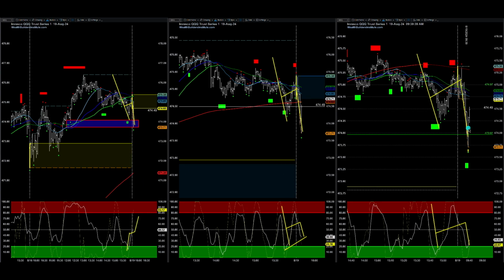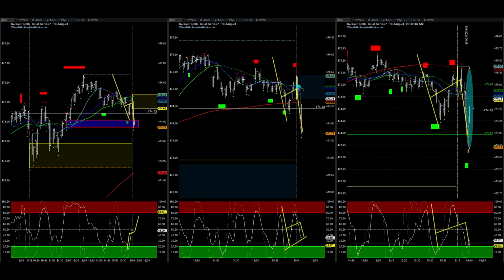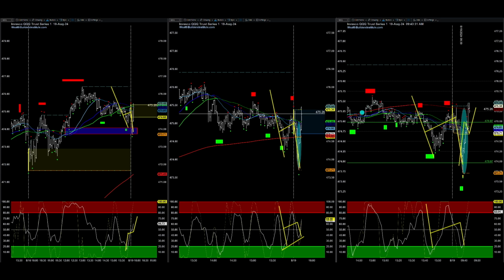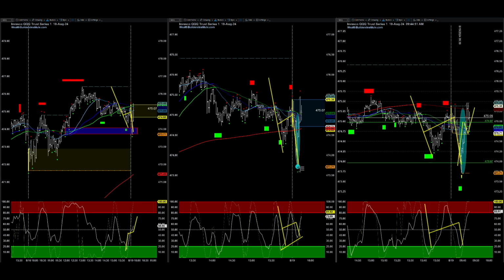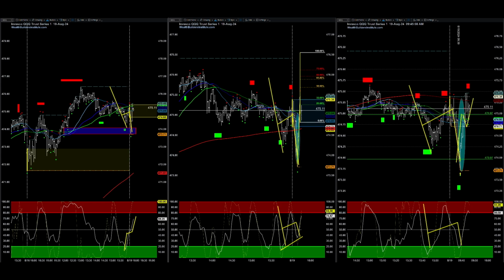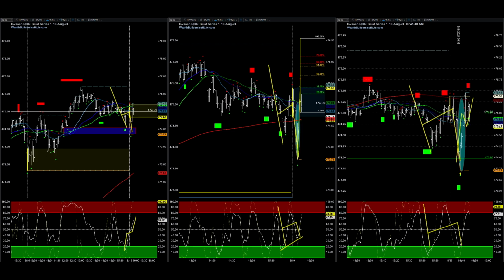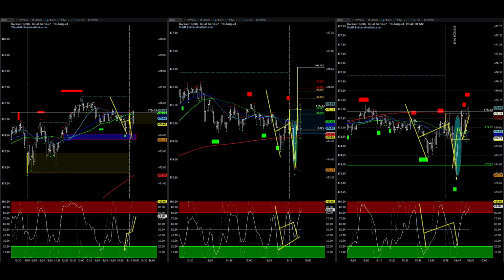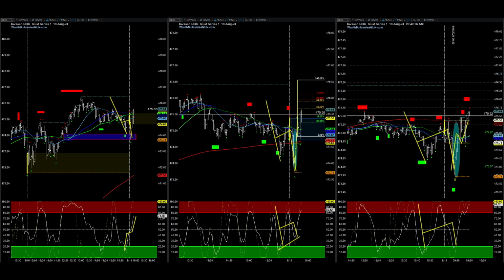Does the Impulse Have the Juice to Continue? Trade of the Day Aug 19